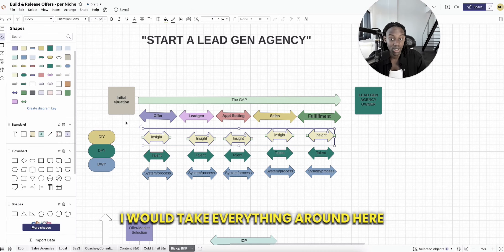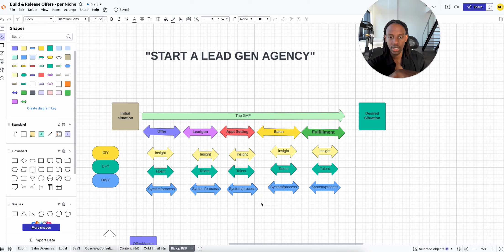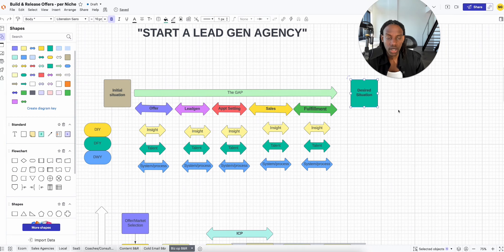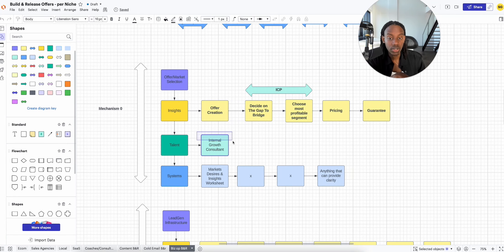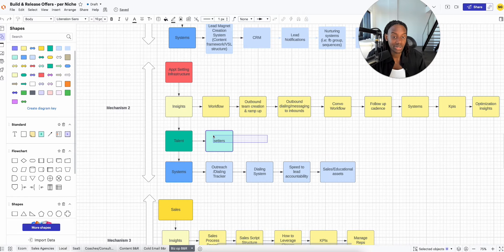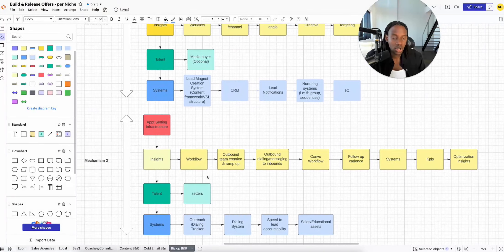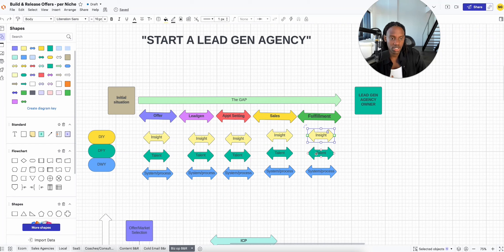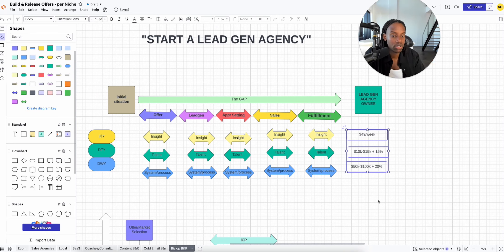How To Make Real Money As A Consultant In 2024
Join our $49/week Natural Born Leader Community To Access top winning Offers & Growth Protocol